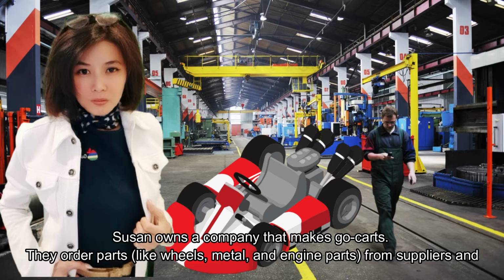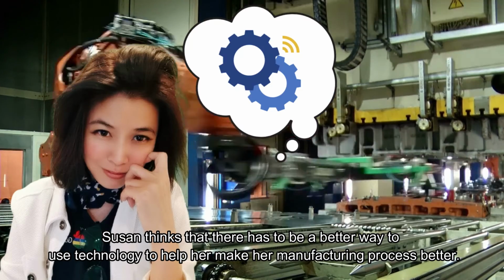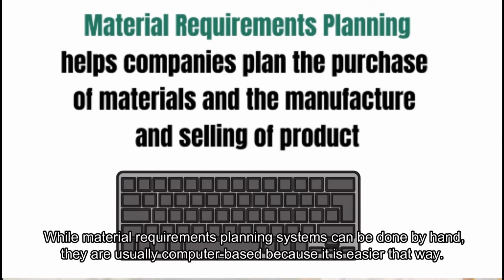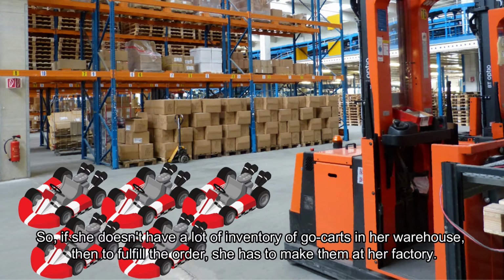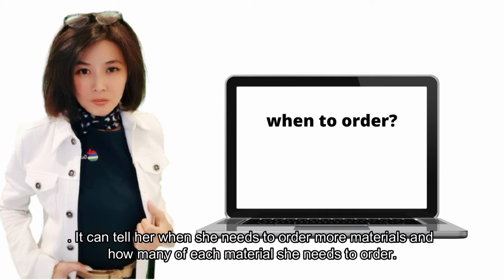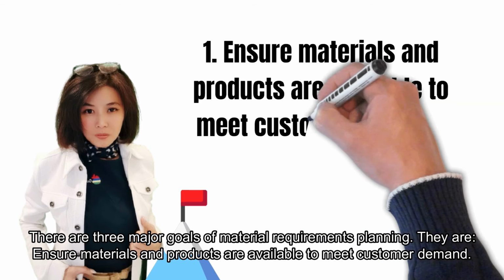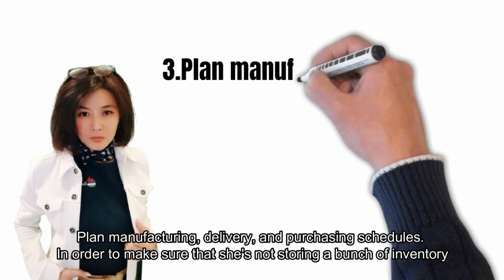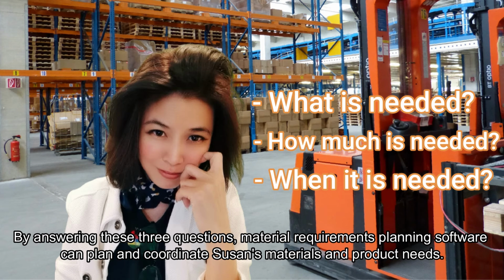Material Requirements Planning System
How can businesses coordinate their purchasing, manufacturing, and delivery systems? In this lesson, we'll explore material requirements planning systems, including what they are, their goals, and how businesses can use them.

Manufacturing
Susan owns a company that makes go-carts. They order parts (like wheels, metal, and engine parts) from suppliers and then put the parts together at their factory to make the go-carts. Once the carts are made, they are stored in a warehouse until it is time to ship them off.

What Susan 's company is doing is manufacturing, or the process of mass producing a product. Susan's company has a pretty traditional manufacturing process: they buy materials, assemble them in the factory, store the inventory, and eventually sell the go-carts. That's the way manufacturing businesses have worked for generations.

But Susan wonders if there's a better way. With technology rapidly changing the world over the past 50 years, Susan thinks that there has to be a better way to use technology to help her make her manufacturing process better.

To help Susan explore how technology can streamline her manufacturing, let's look at material requirements planning, including what it is, how it is used, and what its three main goals are.

Material Requirements Planning
Susan wants to bring her manufacturing into the 21st century. But what, exactly, can technology do for her business?

One tool that many manufacturing businesses use is a material requirements planning software, which helps companies plan the purchase of materials and the manufacture and selling of product. While material requirements planning systems can be done by hand, they are usually computer-based because it is easier that way.

So, how might a material requirements planning software work in Susan 's business? Imagine that Susan  has a big order of go-carts that she needs to ship out next week. There are several possible options. If she has enough go-carts in her warehouse, she can just ship them out from there. But holding a large quantity of inventory is expensive, so Susan doesn't think that having a lot of go-carts on hand is wise. She'd rather sell them as they are coming out of the factory and skip the warehouse altogether!

So, if she doesn't have a lot of inventory of go-carts in her warehouse, then to fulfill the order, she has to make them at her factory. But remember that she needs certain materials to manufacture the go-carts. What happens if she doesn't have enough wheels, for example? Then, she's stuck until she can order and get more wheels from the wheel company. And if that's not in time, then she can't fulfill the order of go-carts.

From the situation we just discussed, you're probably getting a sense that manufacturing is a balancing act. Susan has to balance the costs of storing materials and inventory with the possibility that having too few materials and inventory will leave her unable to meet the demands of her customers.

Material requirements planning systems can help Susan keep track of her orders, inventory, and materials on hand. It can tell her when she needs to order more materials and how many of each material she needs to order. That way, she can make sure that she'll be able to meet the demand of her customers, while not storing a bunch of materials and finished go-carts in the meantime.

Goals
As we've just seen, material requirements planning can help Susan and business owners like her meet the needs of their customers while still keeping from having too much inventory and materials on hand. But what specific goals does a program like this have? There are three major goals of material requirements planning. They are:

Ensure materials and products are available to meet customer demand. Susan needs materials to make her go-carts, and she needs go-carts to deliver to her customers. Material requirements planning is about having the materials and inventory available to make and deliver products.
Maintain the lowest possible level of inventory. Remember that Susan doesn't want to pay to store all her unsold go-carts. But she also needs to be able to quickly fill orders that come in, so she needs some inventory. Material requirements planning can help Susan figure out the lowest levels of inventory she needs to store and help her keep her inventory at that number, not above or below it.

Plan manufacturing, delivery, and purchasing schedules. In order to make sure that she's not storing a bunch of inventory and not running out of materials to make her go-carts while still meeting the needs of her customers, Susan has to carefully coordinate the ordering and receiving of materials, the manufacturing of her go-carts, and the delivery to her customers.